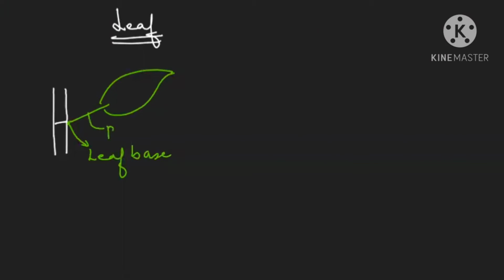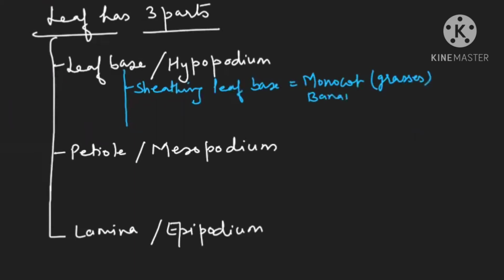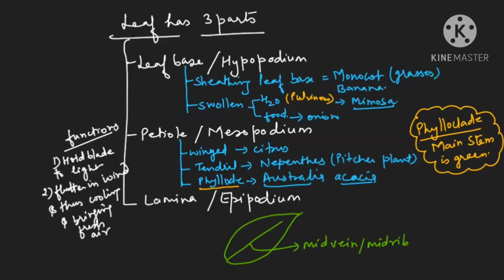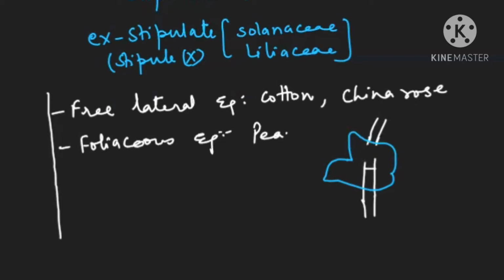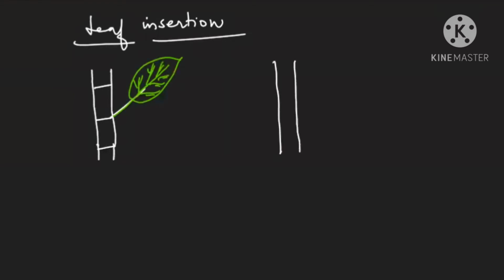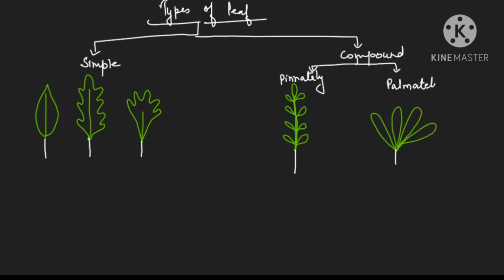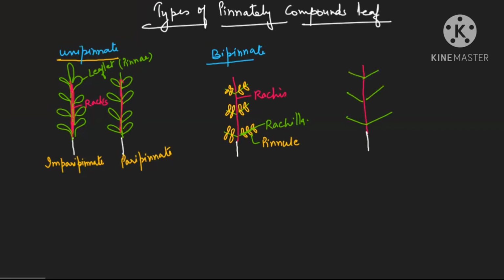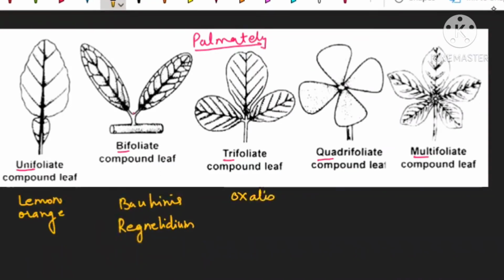Morphology of Flowering Plants (LEAF- Part 1) | Class 11th | NEET Biology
I’m Jaya Garg, and I’m here to make Biology simple, clear, and enjoyable for every student.

On this channel, we learn Biology with a strong focus on NCERT concepts, clear explanations, diagrams, MCQs, and exam-oriented preparation. My aim is not just to help you remember Biology, but to help you **understand the concepts so well that you can confidently apply them in questions.**

📚 **What you’ll find on Jaya Biology:**
• NCERT Class 11 & 12 Biology
• NEET Biology preparation
• Biology MCQs & practice questions
• Important diagrams and concepts
• Concept-based Biology explanations
• AP Biology & IB Biology support
• Quick Biology Facts & YouTube Shorts
• Revision, tips and exam-focused discussions

✨ **My approach:**
Understand the concept → Connect it with NCERT → Practice questions → Revise smartly.

💬 Have a doubt or want me to explain a particular Biology topic? **Leave it in the comments.** I regularly look at your questions and use them to plan future videos.

📌 **For students:**
Keep your NCERT with you while watching the lessons. Pause, revise, make your own notes, and most importantly—try to understand *why* something happens rather than simply memorising it.

Thank you for being part of **Jaya Biology**.
Let’s learn Biology together! 🌱

— **Jaya Garg**
B.Sc. | M.Sc. | M.Phil. | B.Ed.